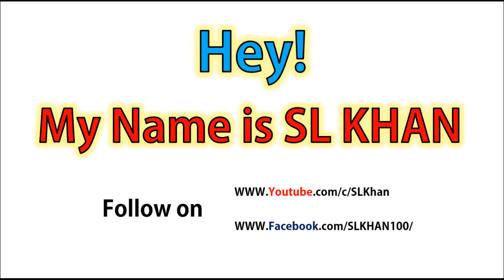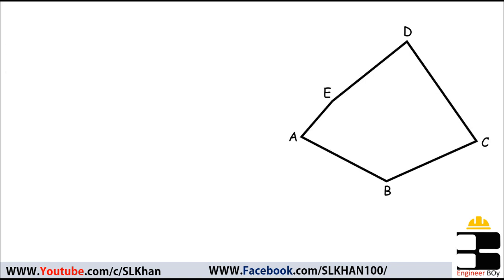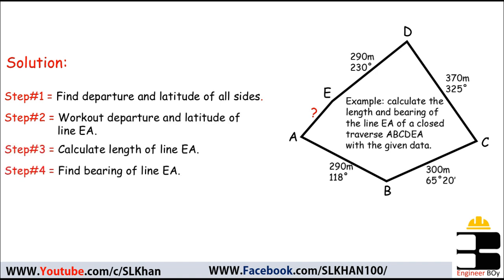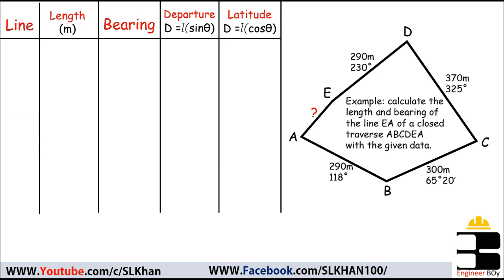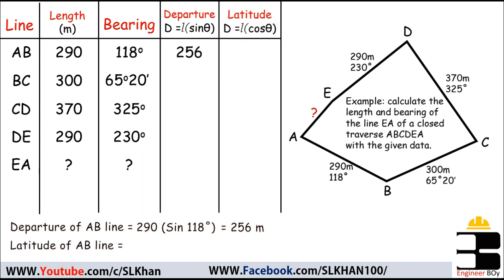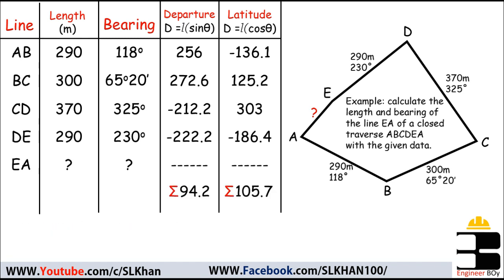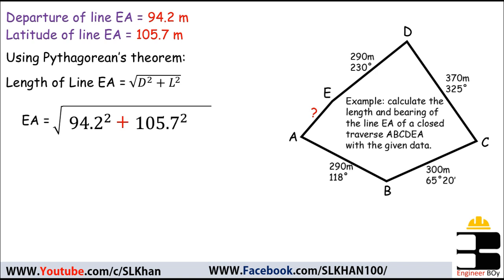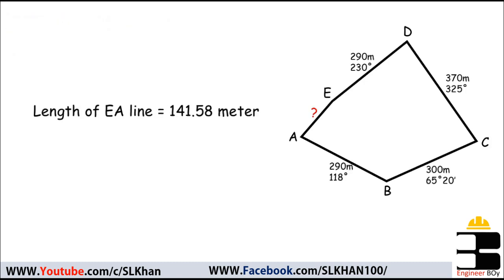how to find missing data of traverse in land survey